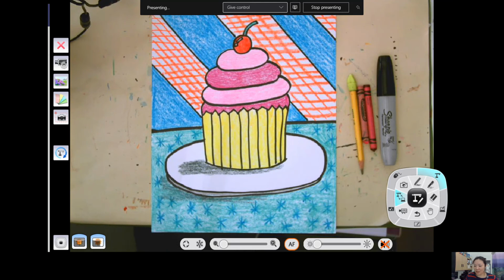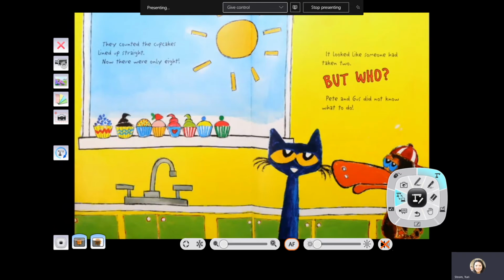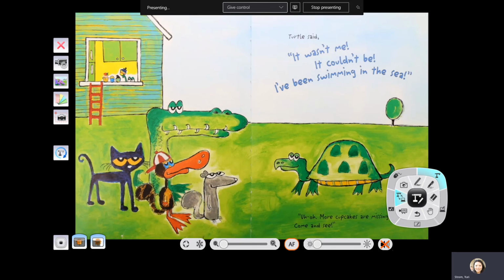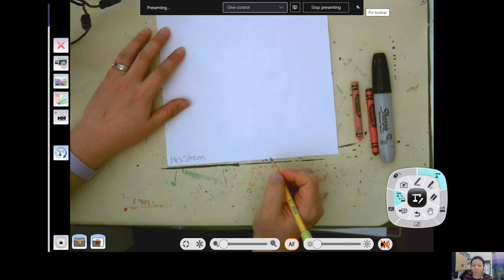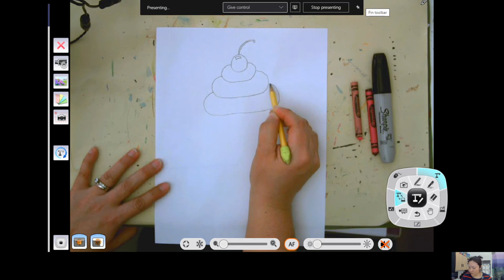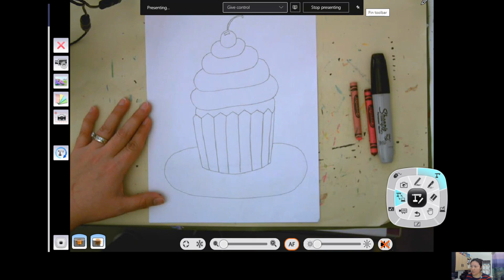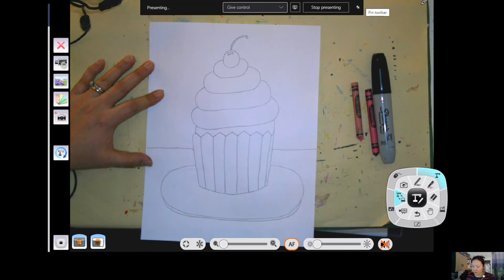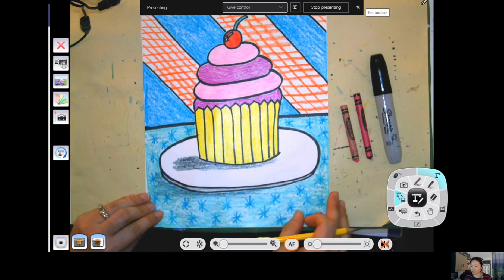1st Grade How to Draw a Cupcake